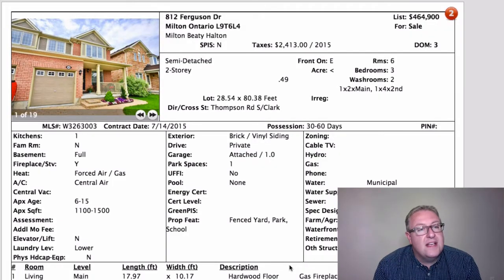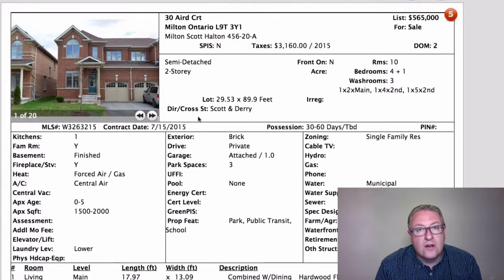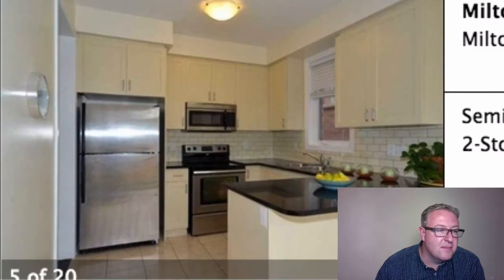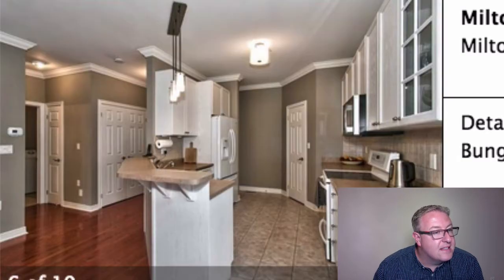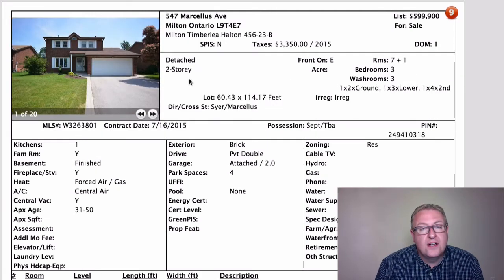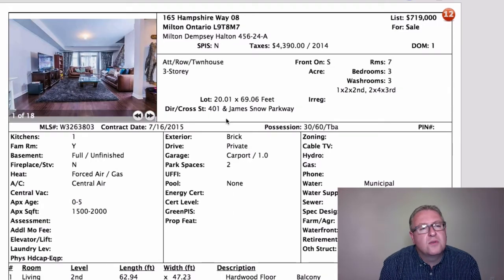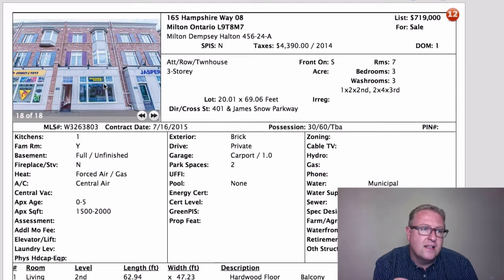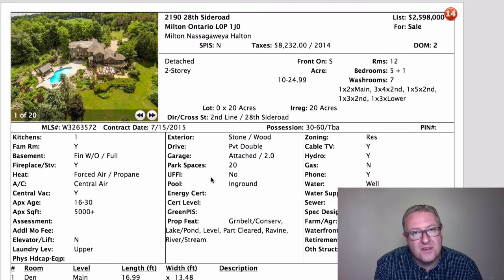Milton Daily Homes - July 17, 2015 - How To Get The Most Exposure...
- Today we're going to break down the best places to put a listing in order to receive the most attention.  If an MLS number starts with a "W" or a "2" or an "H", I'll explain what that means to you as a buyer or a seller.

The guys on Ferguson knew what to do so that they would be in front of the largest audience for their listing, even though the agents are more than an hour away.

And don't miss the story about the semi-detached home playing games with their price.  If nobody is offering you X for a home (where X represents your asking price), the solution is probably not to raise it to X plus $5000.

And of course, we go into detail on that amazing new listing on Malick.  I will be doing an open house, which is a rare public appearance for me, on Sunday from 2 to 4 PM.

And we finish today's episode with a monster 10,000 square foot home on 20 acres with a tennis court and a hockey rink... their guest house might be better than most houses I see on a daily basis!